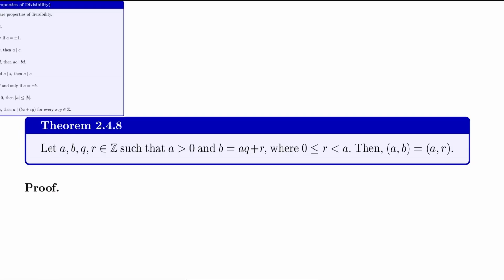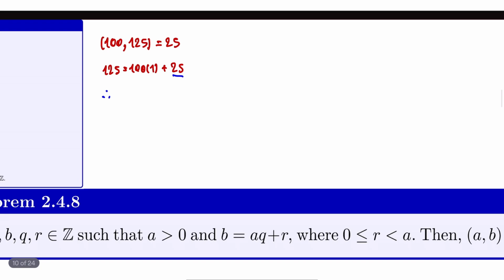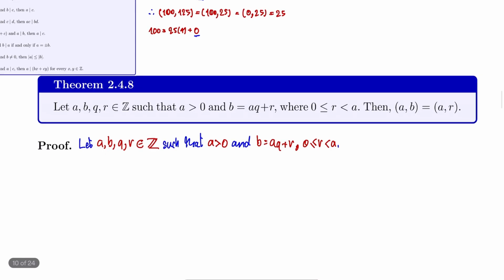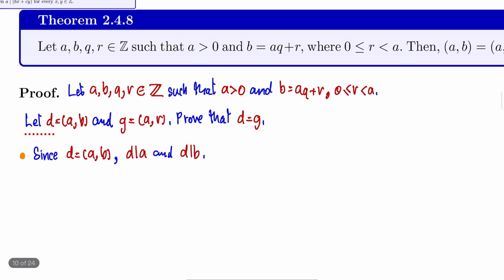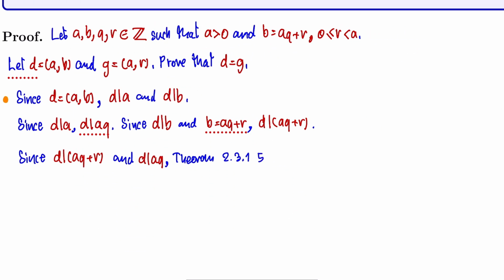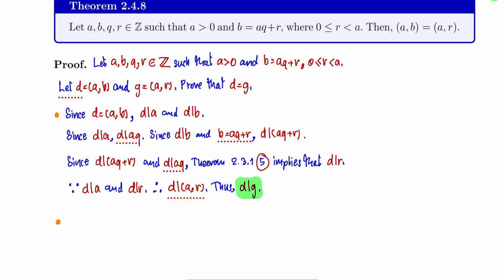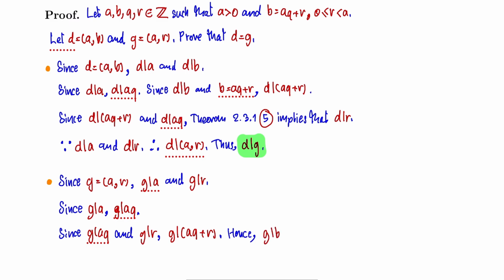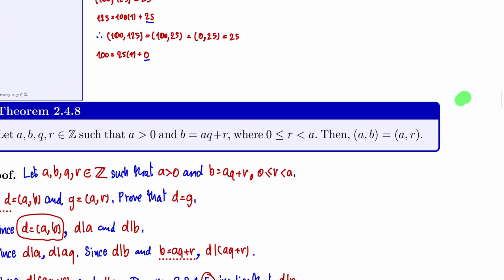Prove that if b = aq + r, then gcd(a, b) = gcd(a, r) [NT-Ch.2-S2.4] - Part 9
Thie video proves that if a, b, q, r are integers satisfying the division algorithm, then gcd(a, b) = gcd(a, r).